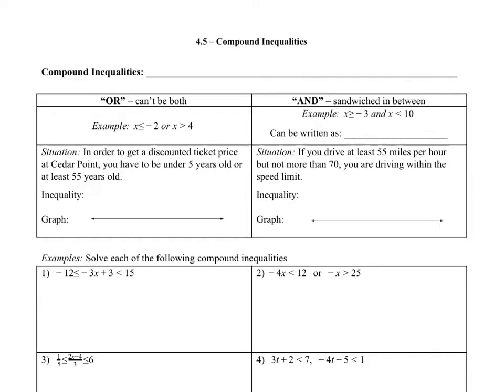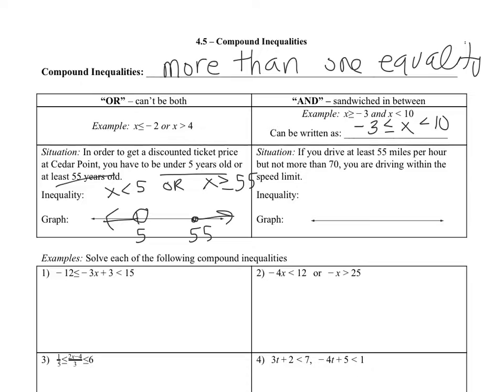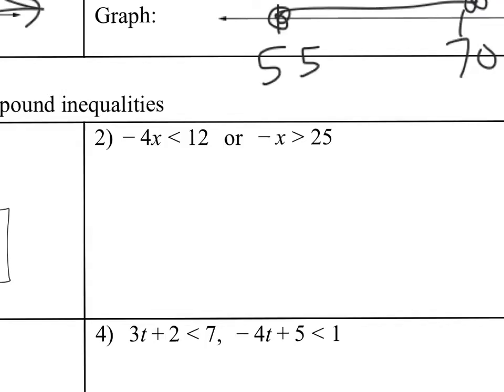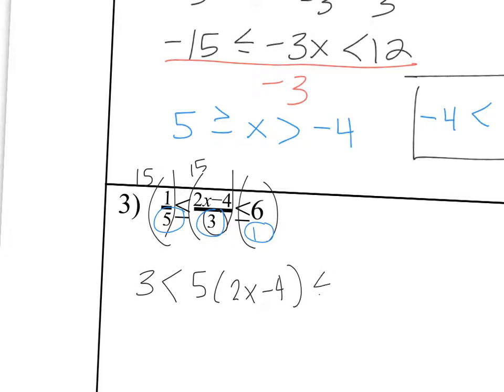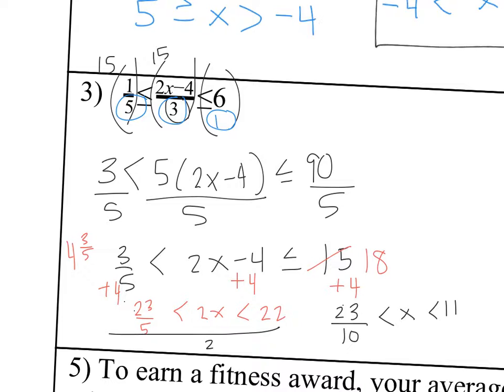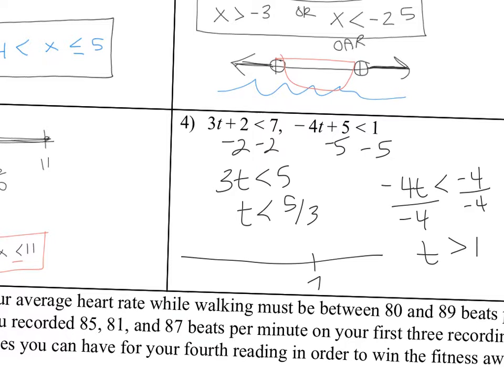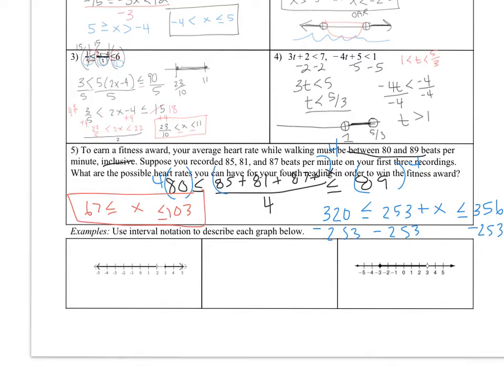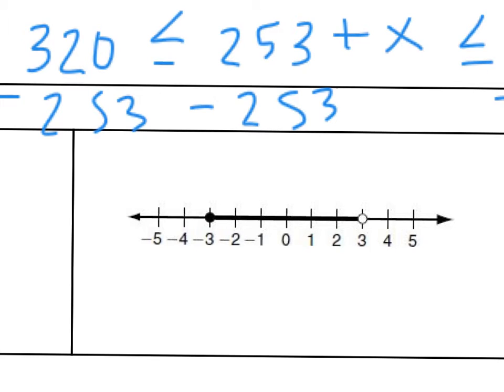Alg1, 4.5 Compound Inequalities